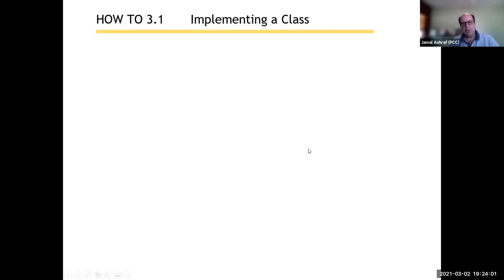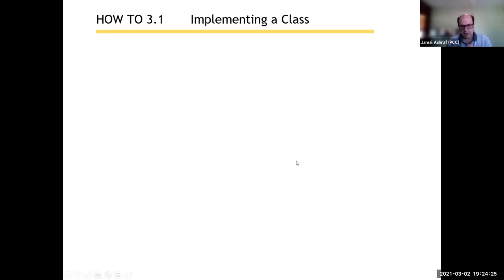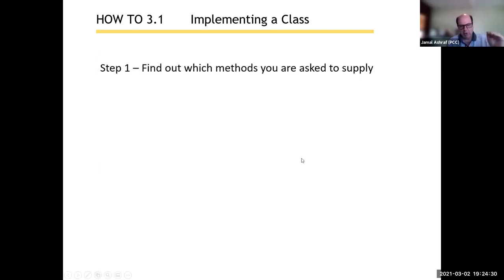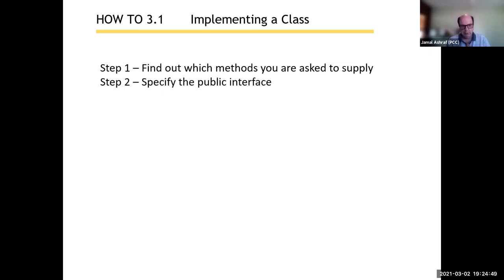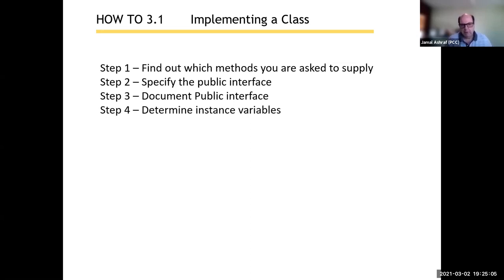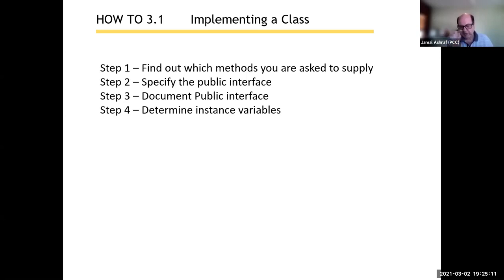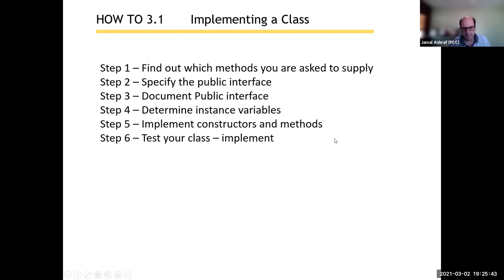Big Java Chapter 3 HOW TO 3.1 Steps for implementing a Class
Java Steps for implementing a Class